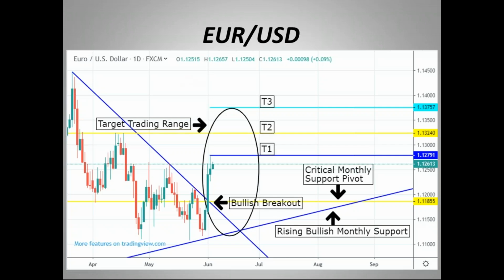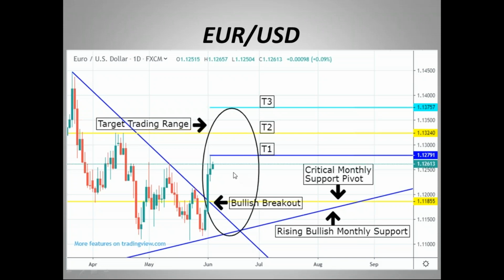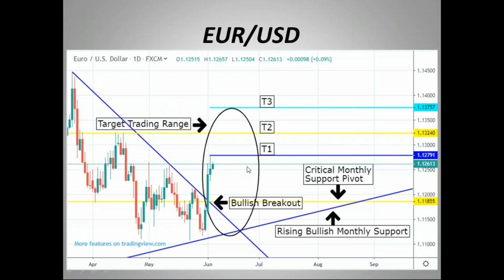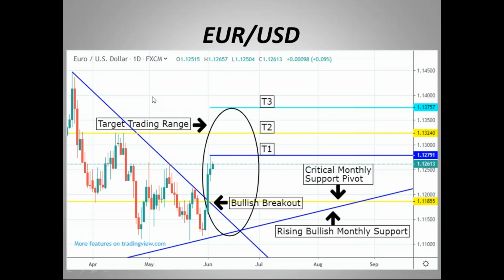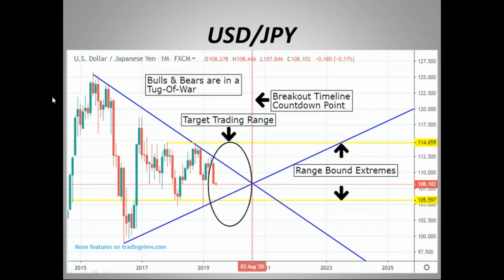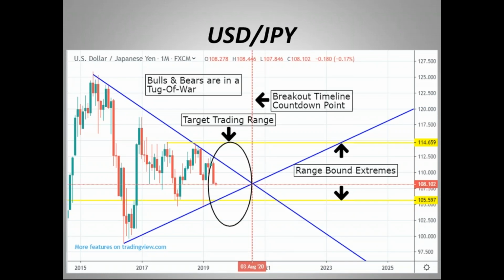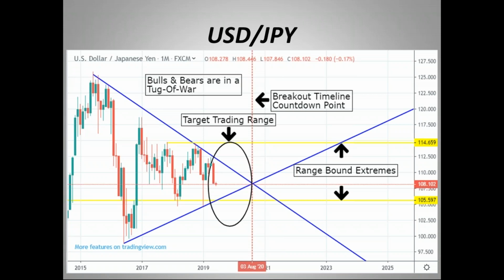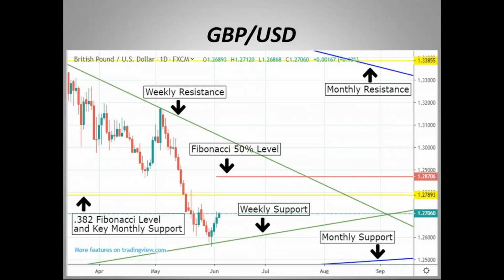Crude Oil Looking to Kickstart Currencies on Forex Market Breakdown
Free practice account Get up to speed with the markets in this educational webinar with Teddy Kekstadt, founder of capital market content site Forex Trading Unlocked.  Here, Teddy will share his market expertise, imparting fundamental and technical knowledge while looking at potential trade setups.

Topics covered:
• Will Oil inventories spark more momentum in the currency market?
• G-20 meeting is on all forex traders radar.  Will the kids play nice?
• Is the USD turning, or just a Bull taking a breather?
• Tariff trend remains intact until there are serious concessions.